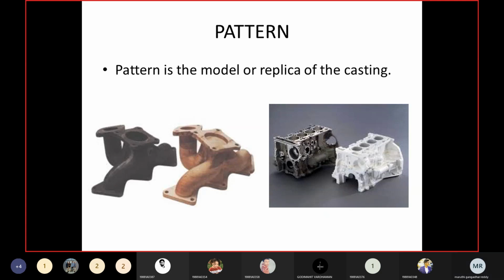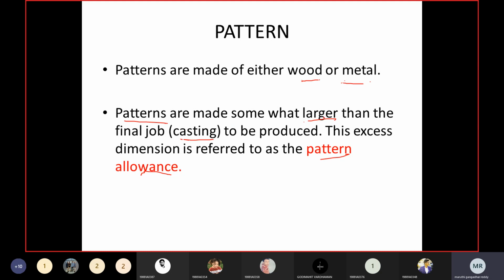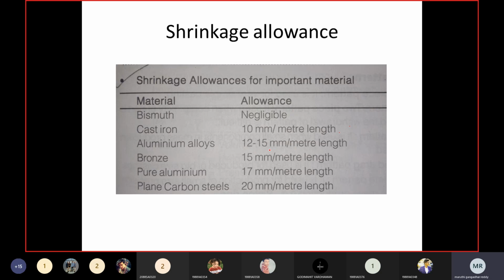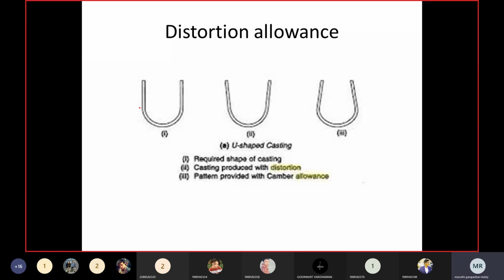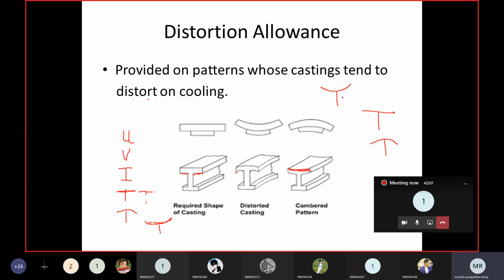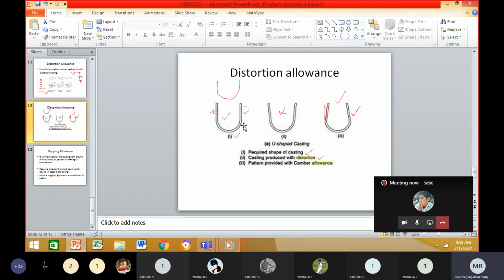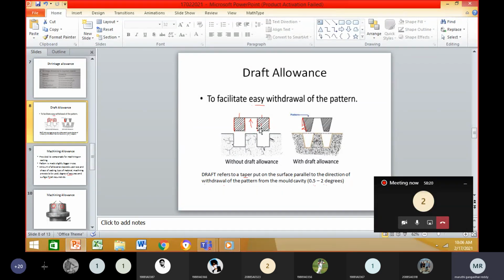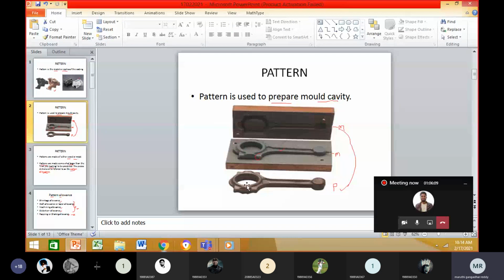Pattern and pattern allowances #3